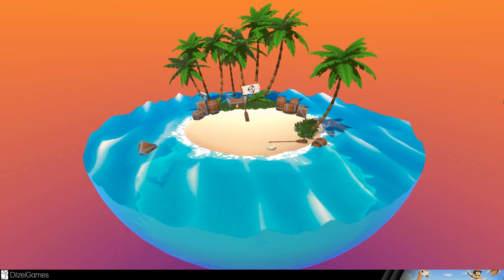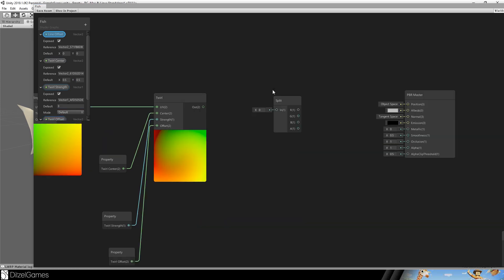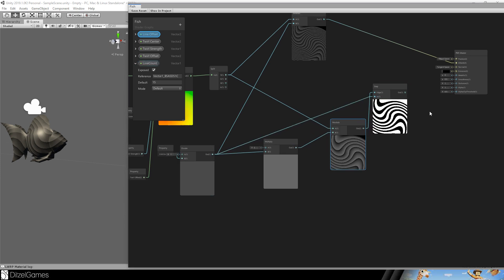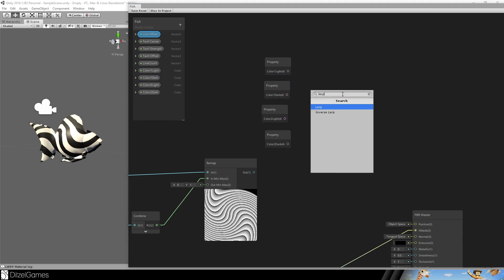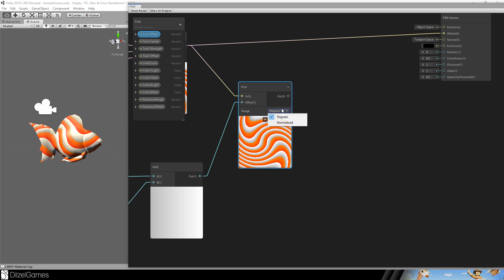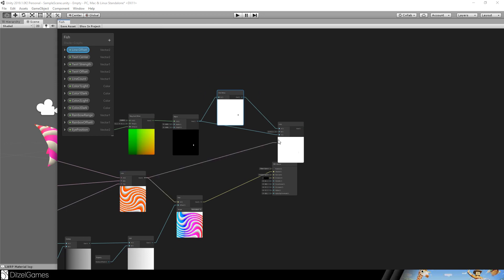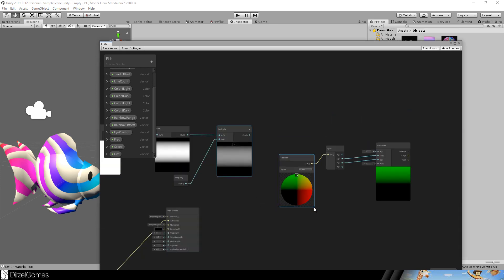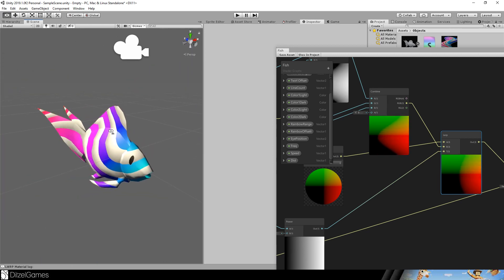Animations with Unity Shader Graph - Fish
In this tutorial we will create an animated material with unity. The fish will move its tail and wave in the water. The most interesting thing will be the texture. We will make use of the shader graph nodes in a special way to create a texture, that is not generated by an image. The texture looks sophisticated and has some interesting parameters.